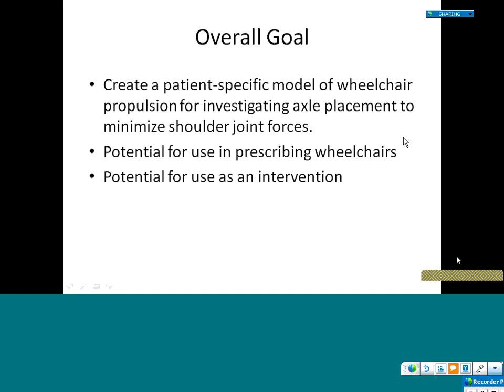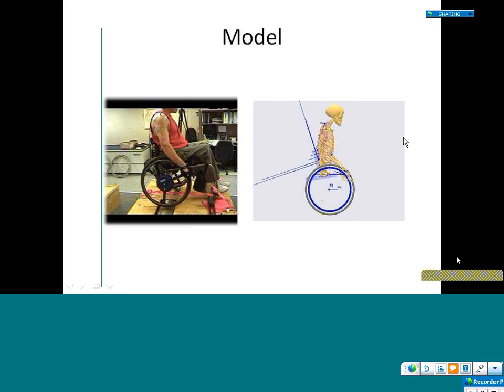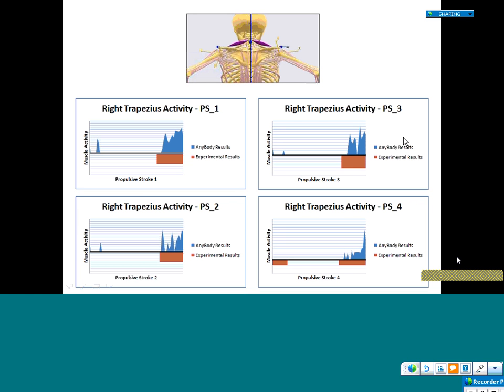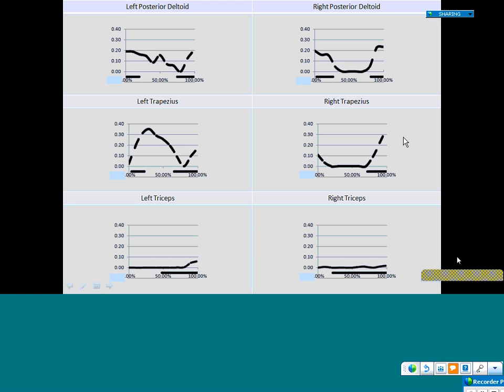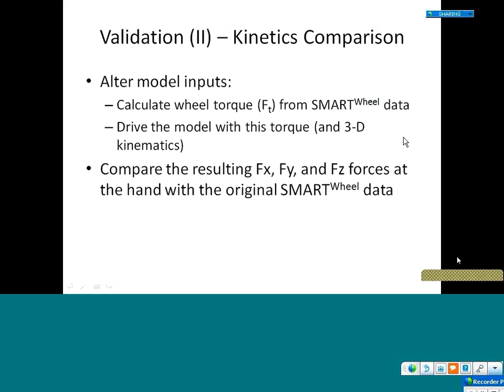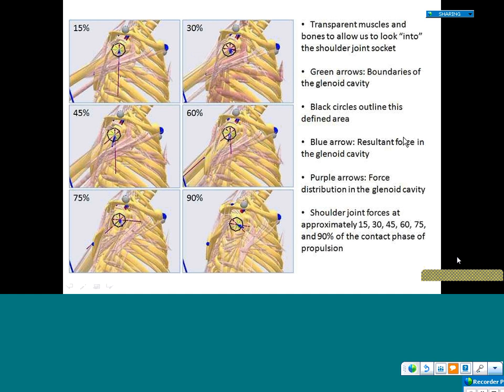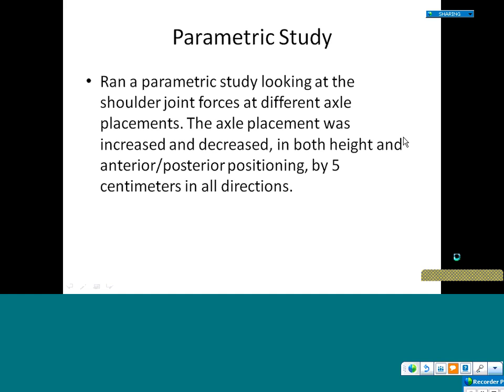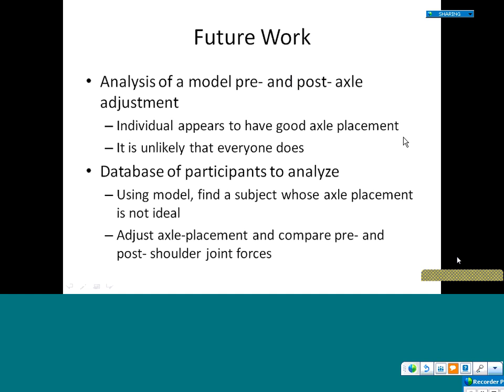[Webcast] Adjusting the Axle Placement in Wheelchair Users to Minimize Shoulder Joint Forces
This webcast is a demonstration of the construction and validation of a model of an individual with paraplegia propelling a wheelchair. This anthropometrically accurate model is driven kinematically with motion capture data and kinetically with recorded x-, y-, and z- forces from force-sensing push rims. Two validation techniques are used to build confidence in the model: 1.) experimental subject EMG activity is compared to corresponding muscle activity as calculated by AnyBody, and 2.) the torque (as opposed to the individual force-components) as calculated from the force-sensing push rims drives the model and the resulting force components are compared to the original push rim force outputs. With confidence in the model, we look at utilizing the AnyBody modeling system for quantitatively comparing the axle placement in wheelchair set-up and its effect on shoulder joint forces.
(This webinar was broadcast on 8. November, 2007)